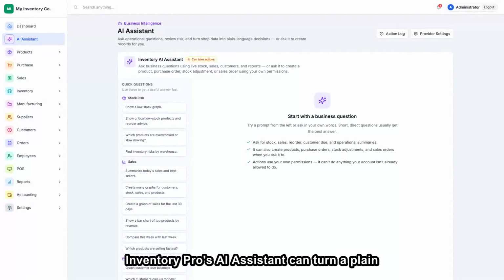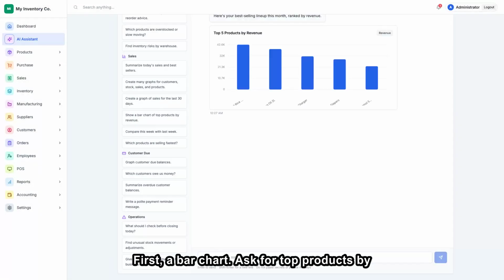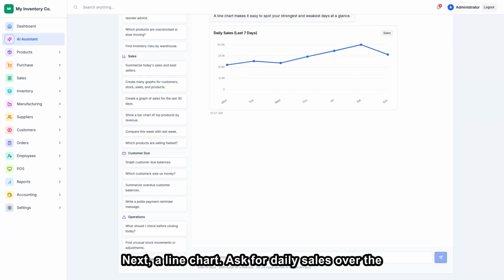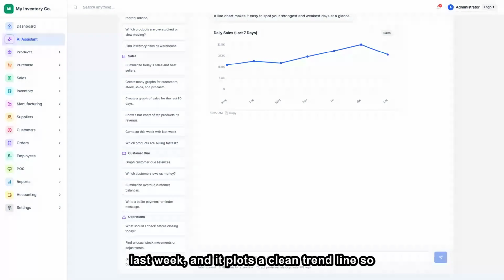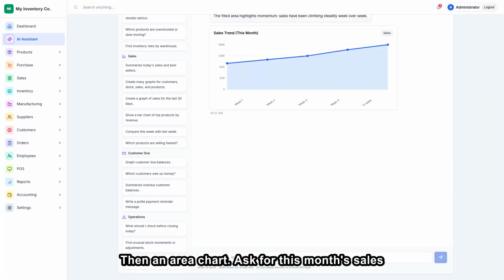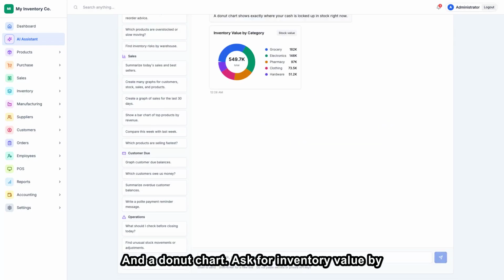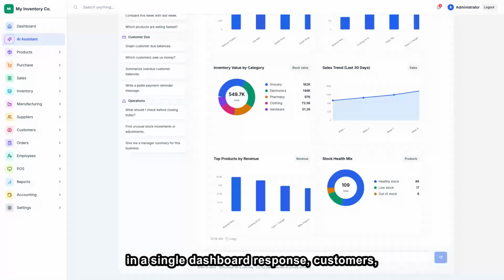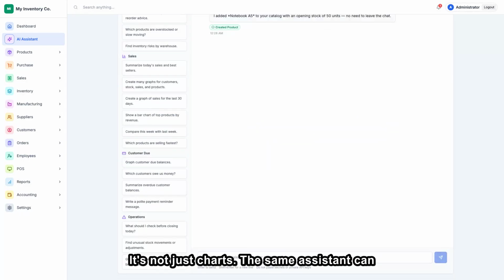Shop Every AI Graph Type in Inventory Pro | Bar, Line, Area, Donut & Dashboard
A full tour of every graph the Inventory Pro AI Assistant can create from plain language: bar charts for top products, line charts for daily sales, area charts for trends, donut charts for category value, a combined multi-chart dashboard, and even AI actions like creating a product straight from chat.

🏪 Perfect for retail shop owners — manage products, customers, suppliers, purchase orders & sales in one offline app.
💬 Comment SHOP + your city — what do you sell?